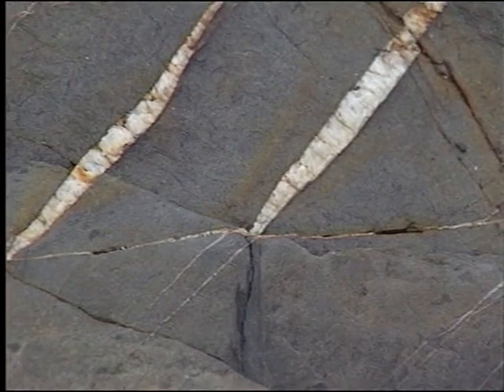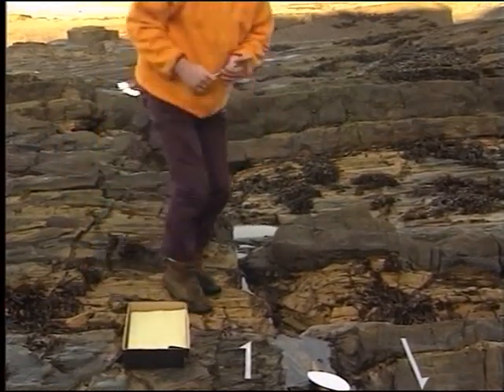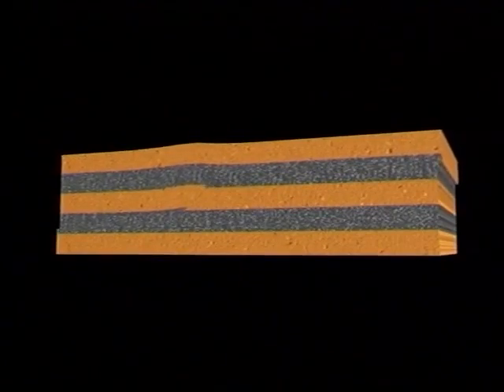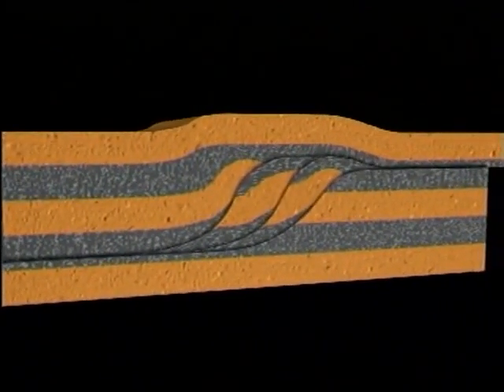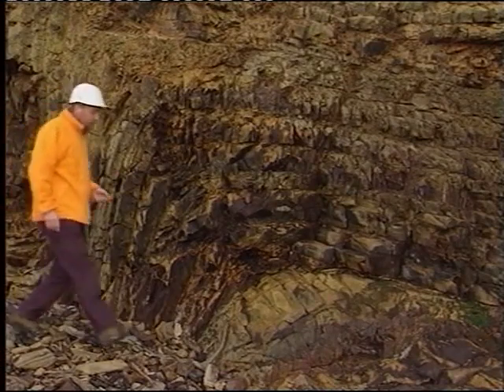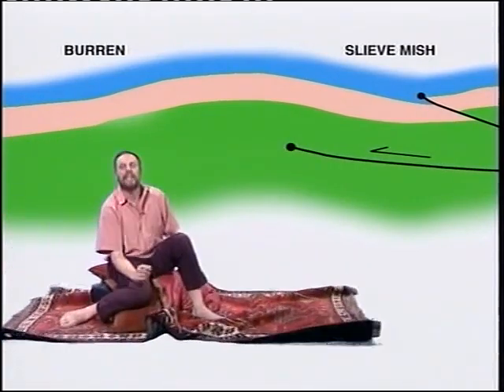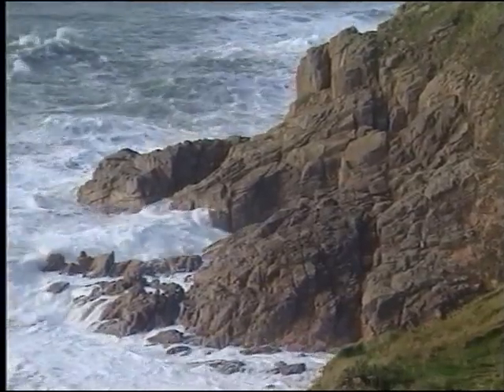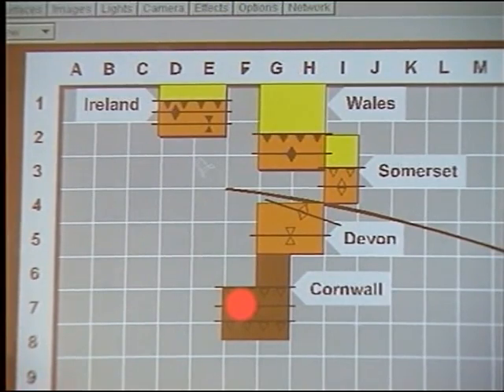OU course S260 (Geology) Ep 08 of 14 Structural Geology without Tears (1999)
Open University (OU) course S260 (Geology) Ep 08 of 14 Structural Geology without Tears (1999)